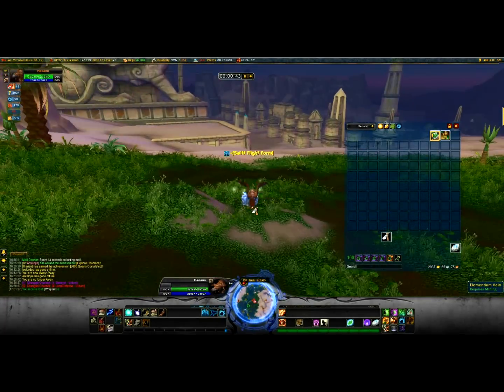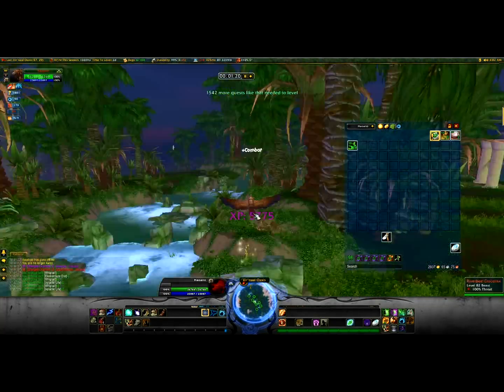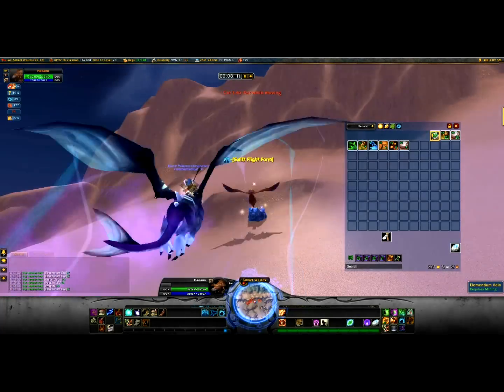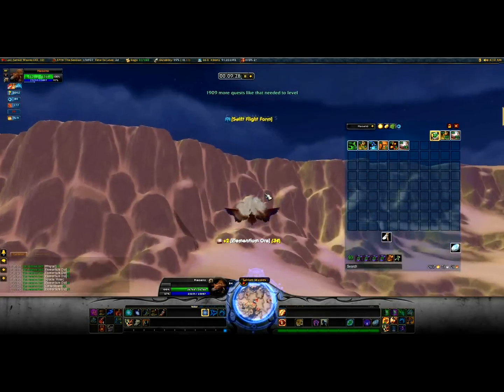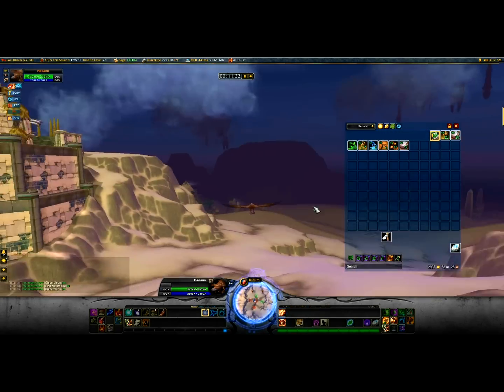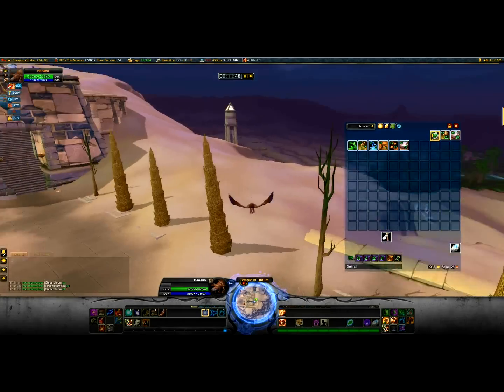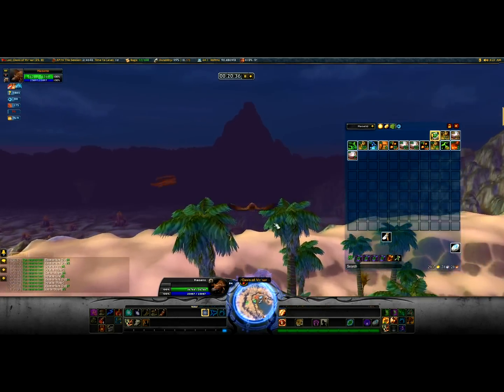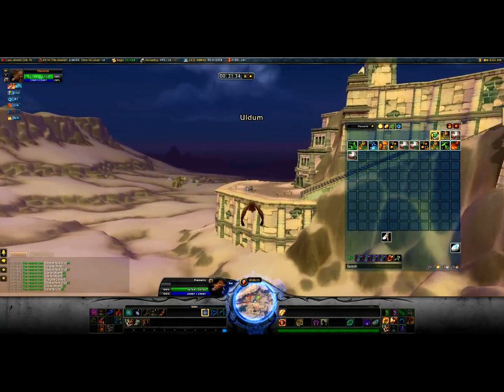Farming in Uldum.wmv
Sorry for the delay and strange sound quality. Used a new (better) video editor and it took some time to figure out how to get it working.

for a great gold making resource